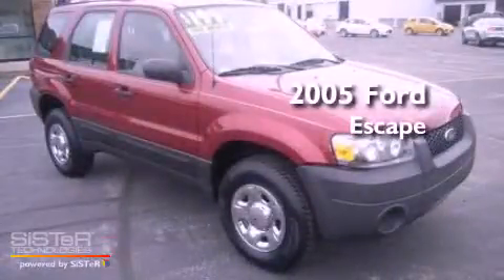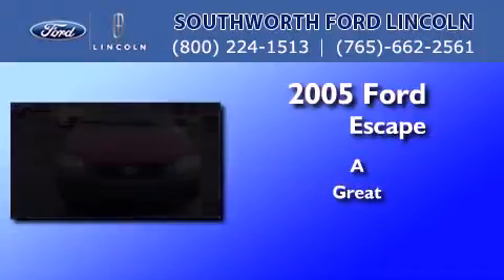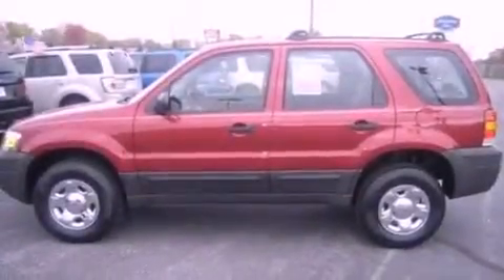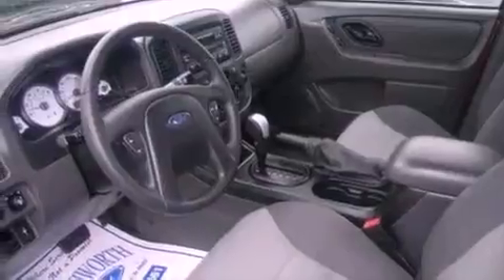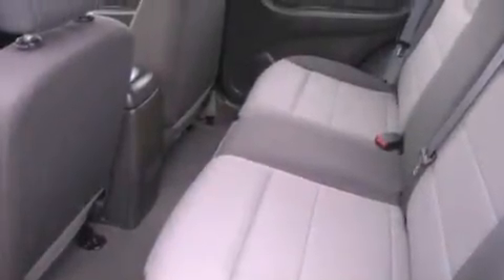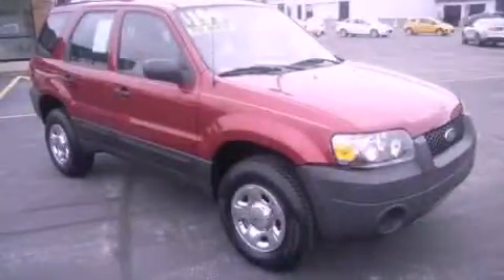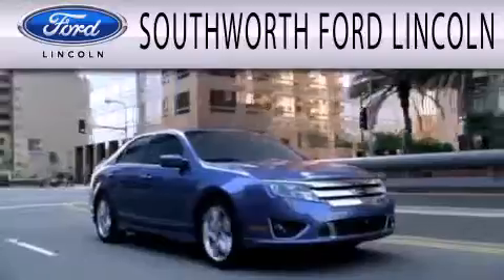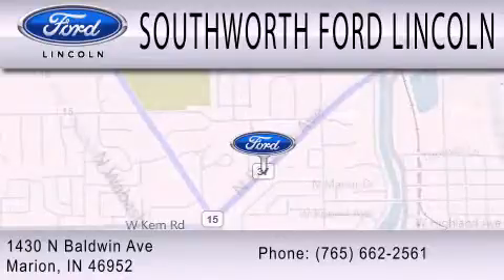2005 FORD ESCAPE IN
Year : 2005
 Make : FORD
 Model : ESCAPE
 Engine : 2.3L I4

 Exterior : RED
 Miles : 61,244

 Stock : X6401

 1430 N. Baldwin Ave

 Year : 2005
 Make : FORD
 Model : ESCAPE
 Engine : 2.3L I4

 Exterior : RED
 Miles : 61,244

 Stock : X6401

 1430 N. Baldwin Ave
  , IN 46952